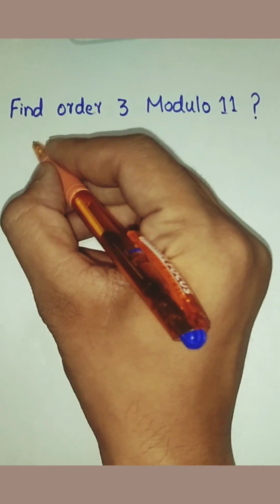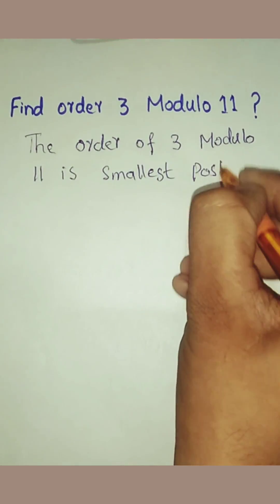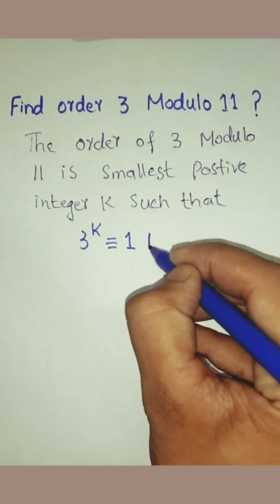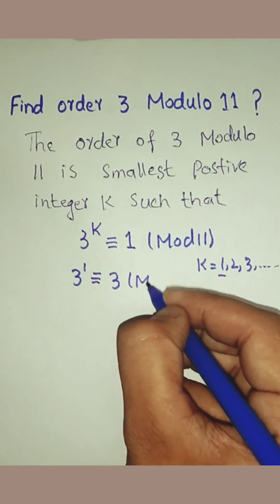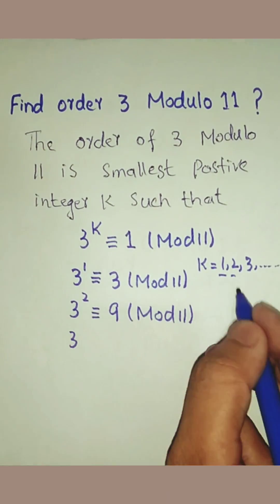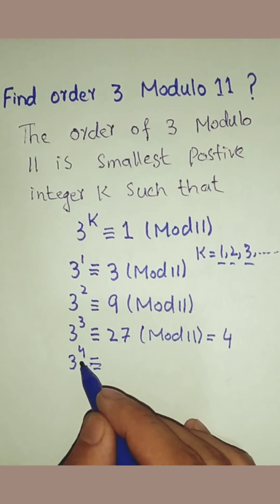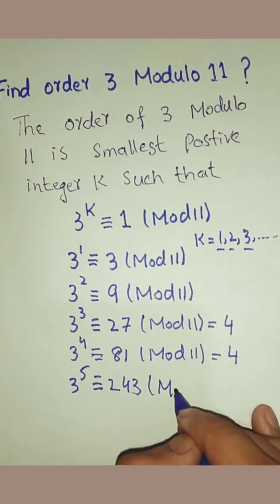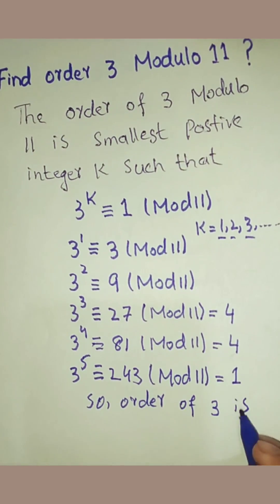Find order of 3 Modulo 11 | Order 3 Mod 11 | Basic Mod Tricks | Circus of Mathematics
in this video we find Basic Modulo tricks
Order 3 Modulo 11
order of 3 Under Mod 11
Basic Modulo order find
Mod Question
Modulo Method
order Method
order Kaisa naikale